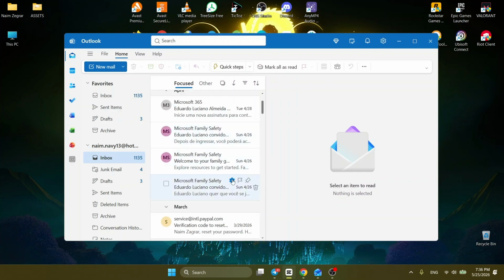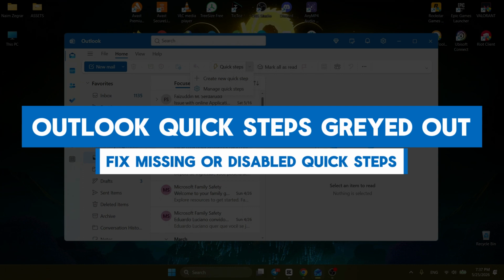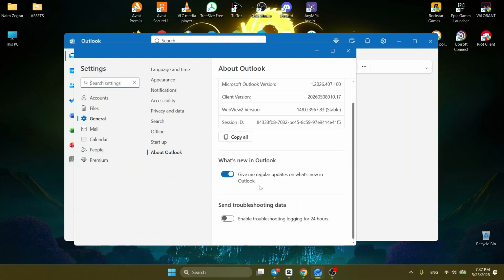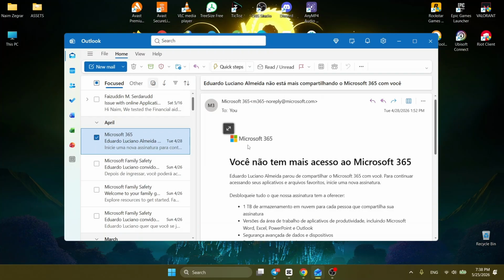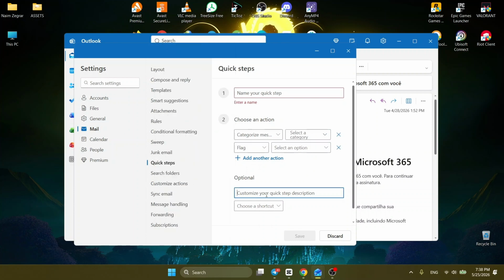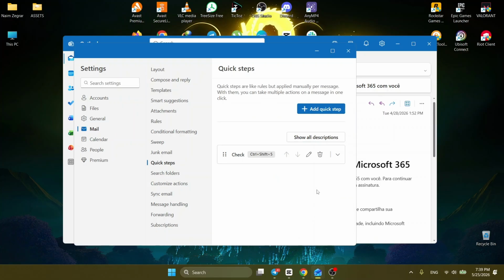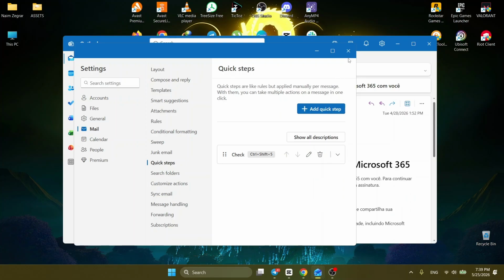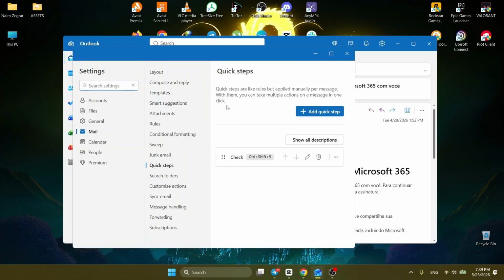Outlook Quick Steps Greyed Out? Fix Disabled Actions in Classic Outlook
Are Quick Steps greyed out, disabled, or unclickable in classic Outlook? The problem may not be that Outlook is broken. In many cases, one action inside the Quick Step can no longer be applied to the selected message.

In this quick guide, I’ll show you how to inspect the Quick Step, find the problematic action, remove or replace it, and get Quick Steps working again.

✅ Step 1: Make sure you are using classic Outlook
✅ Step 2: Select an email message in your inbox
✅ Step 3: Check whether the Quick Step is greyed out
✅ Step 4: Open Manage Quick Steps
✅ Step 5: Edit the affected Quick Step
✅ Step 6: Review every action inside the Quick Step
✅ Step 7: Remove or replace actions that cannot be fulfilled
✅ Step 8: Save the Quick Step and test it again

⚠️ Tip: Flag and category actions are common causes. If your Quick Step includes actions like clearing flags or clearing categories, try removing or replacing those actions first.

Chapters:
00:00 Outlook Quick Steps greyed out
00:16 Why Quick Steps become disabled
00:51 Select an email and check Quick Steps
01:31 Open Manage Quick Steps and Edit
01:55 Check actions inside the Quick Step
02:15 Remove or replace problem actions
02:35 Save and test the Quick Step again
02:59 Quick recap

Did removing a flag or category action fix your Quick Step?